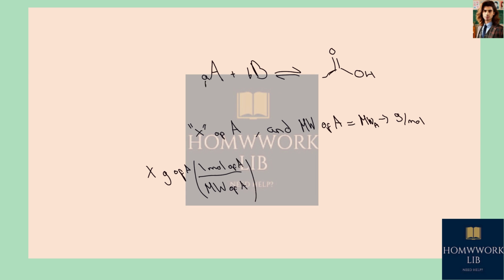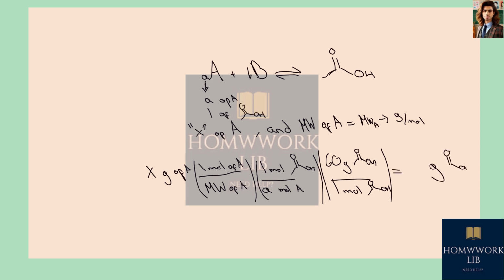[Chemistry] How many gram of acetic acid can be produced by these amount of reactants?